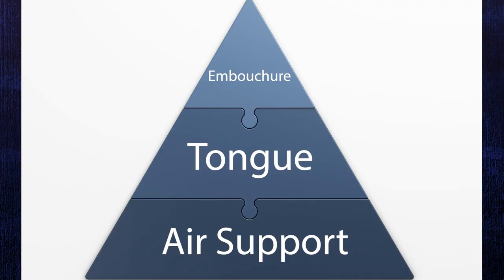#27. Friends of My Youth. Arban's "Art of Phrasing." Jennifer Marotta, trumpet.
Jennifer Marotta performs pieces from Arban's Art of Phrasing, along with practice tips for students. This video is of #27, Friends of My Youth.

She also discusses the coordination of articulation-how to coordinate the air support with the tongue.